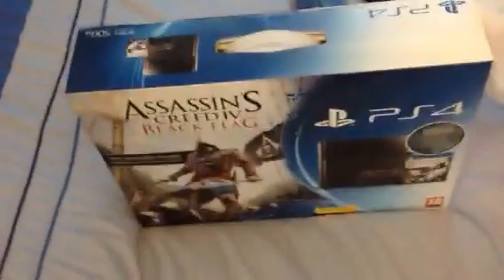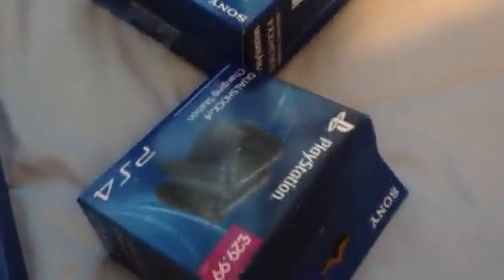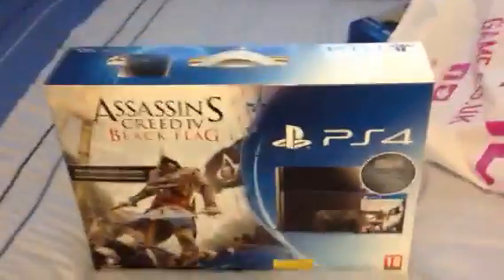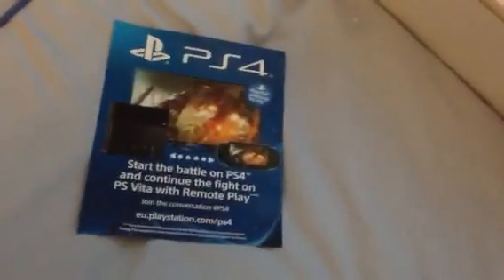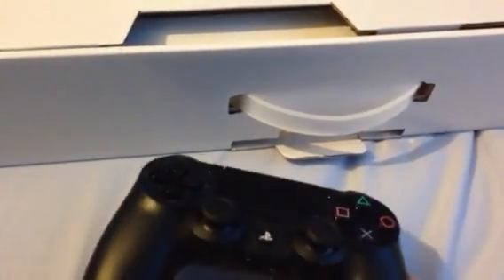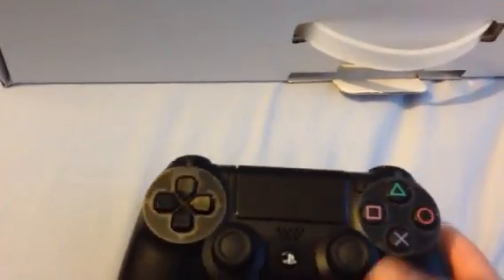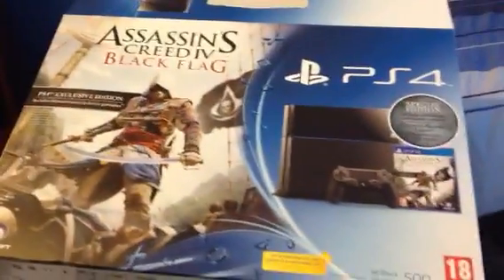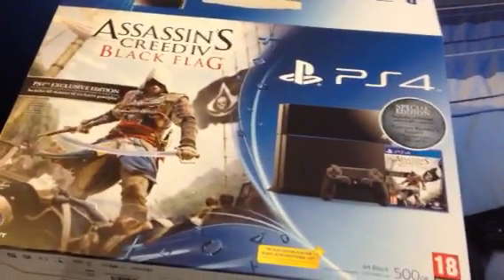Playstation 4 Assassins Creed IV Black Flag Bundle Unboxing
My unboxing of the Playstation 4 Assassins Creed IV Black Flag bundle edition